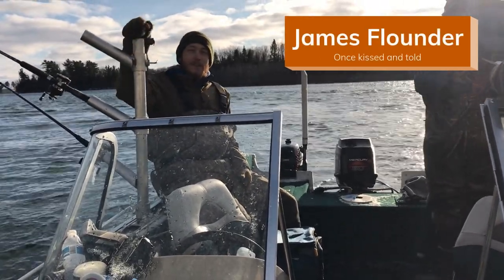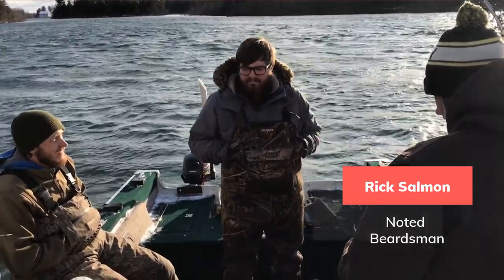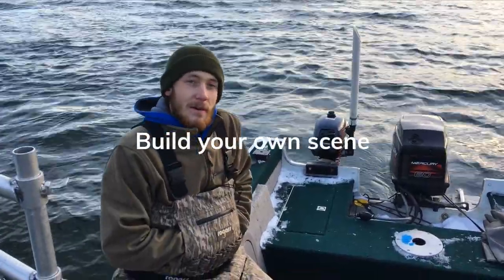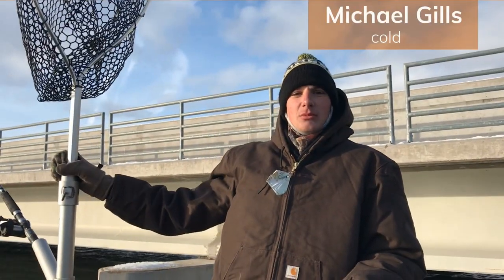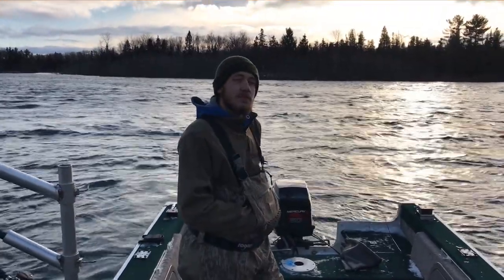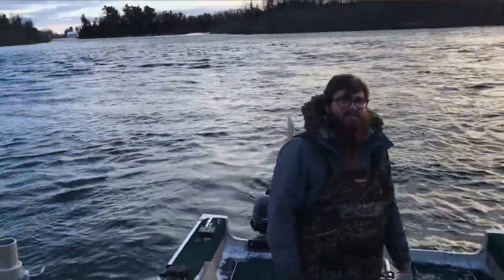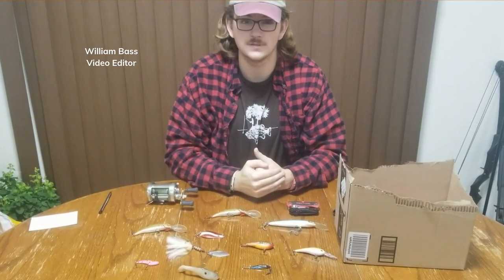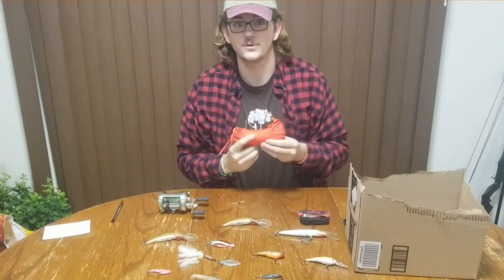Limnology Film Festival Project- Brady, Conner, Josh, Reo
Willy Bass strikes again